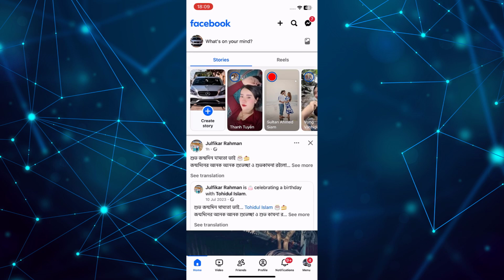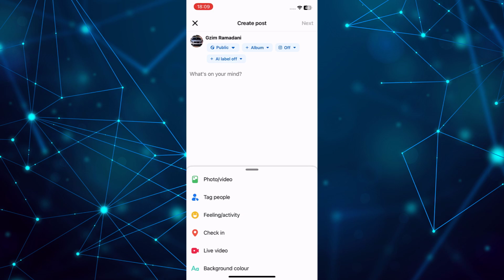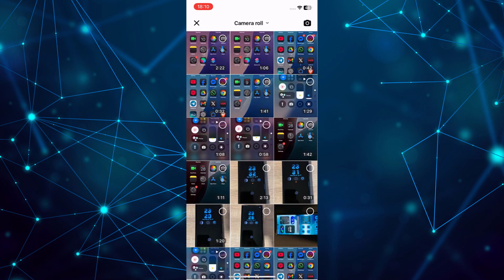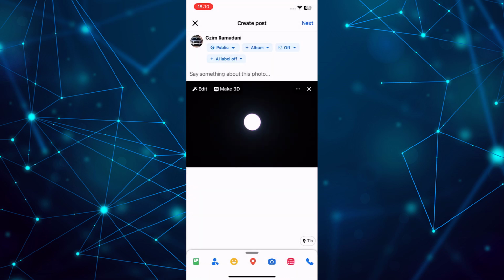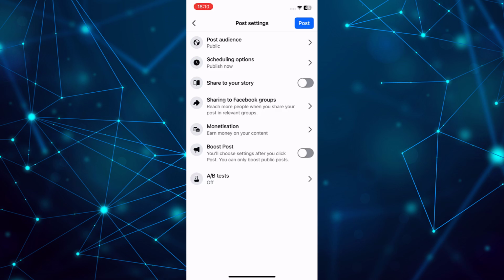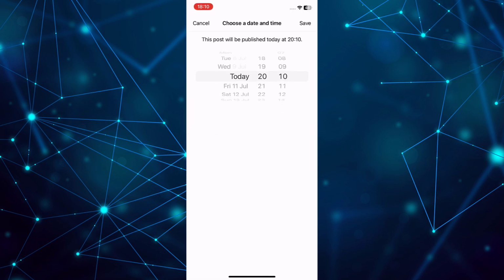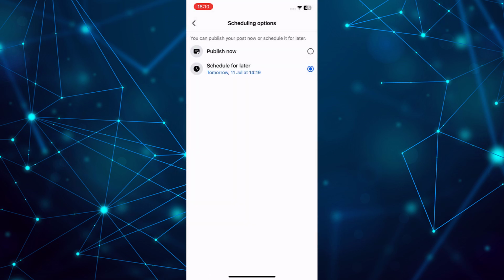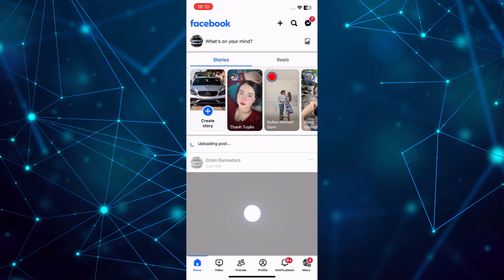How To Schedule Posts On Facebook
In this tutorial i will show you how you can schedule posts on facebook.